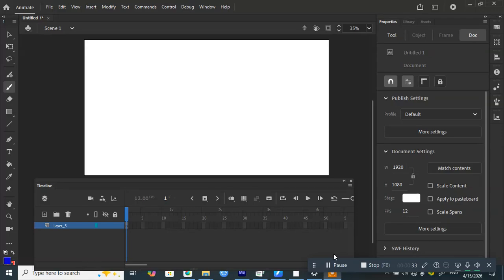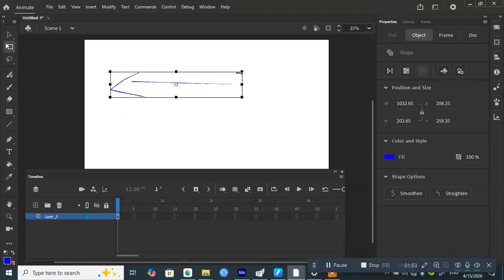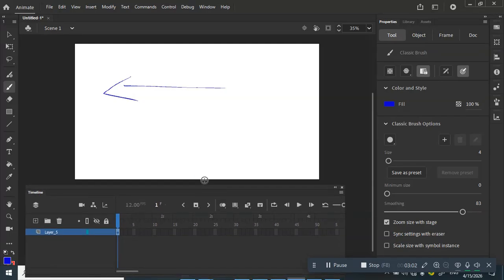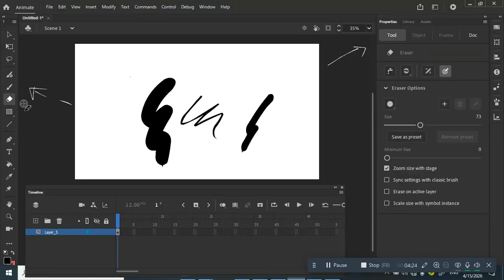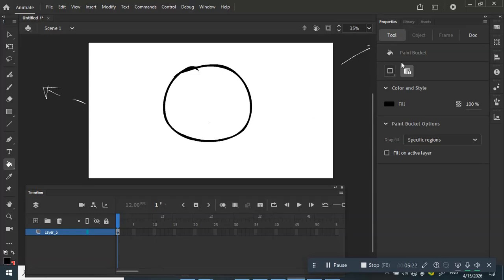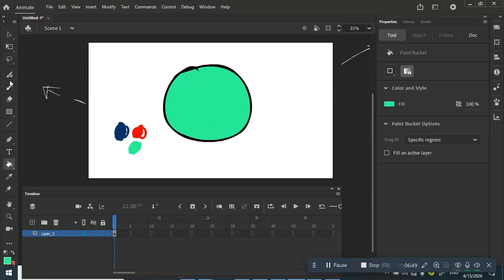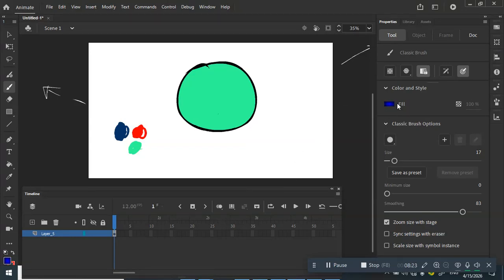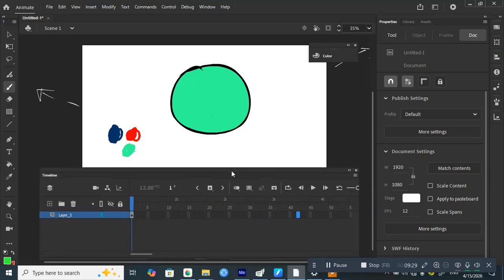First time with Adobe Animate